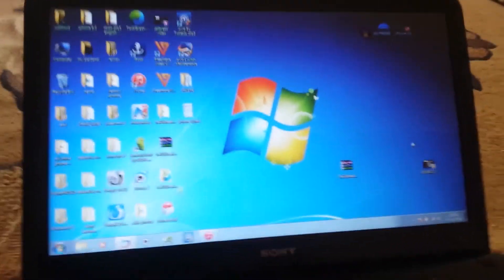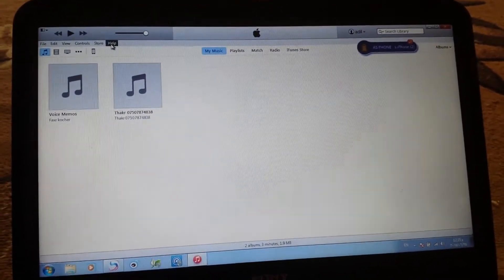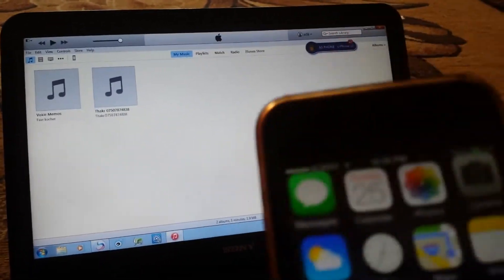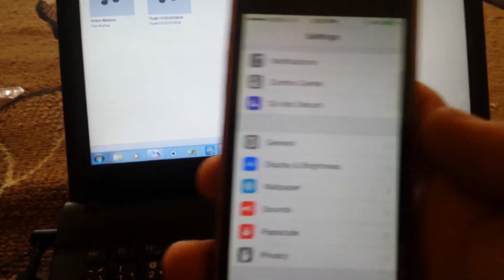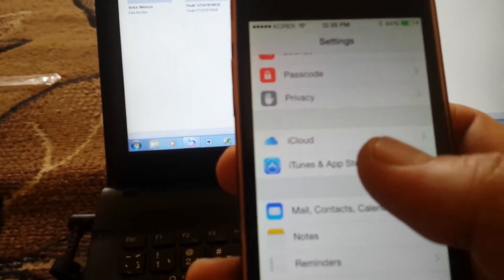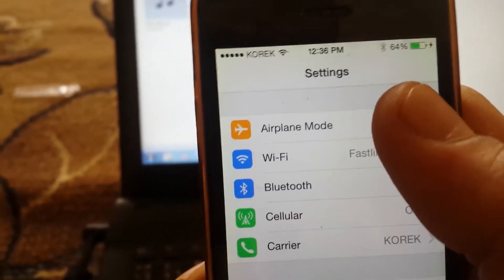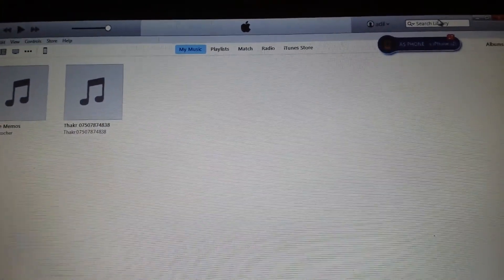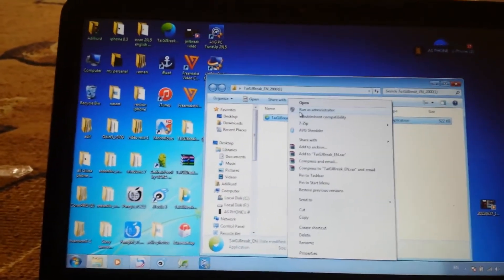Jailbreak IOS 8.3 Step By Step IOS 8.3,8.2,8.1.3 Iphone, Ipod, Ipad جلبريك الجديد اصدار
How to jailbreak ios 8.3,8.2,8.1.3 untethered new and now

New taig jailbreak has been released untethered for ios 8.1.3 and 8.2 and 8.3 its out and available for you to download and jailbreak your i devices like iphone 6 Plus 6,5s,5c,5,4s and ipod 5 and ipad mini 2,4 iam so excited i have been waiting for this for a long time

instructions?

3-Make sure your iphone has no passcode turned on
4-Exit from icloud on your phone
5-Exit from itunes app/store/ sign out your apple id.
6-run taig jailbreak as administrater
7-Click start and your on your way with cydia beeing instaled on your device

طريقة عمل جلبريك لجميع اجهزة الايفون من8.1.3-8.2-